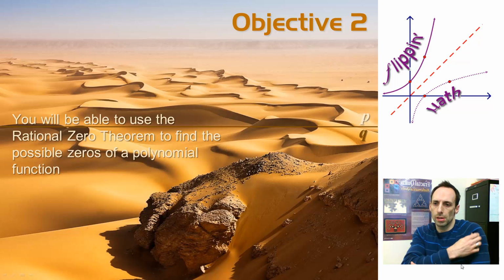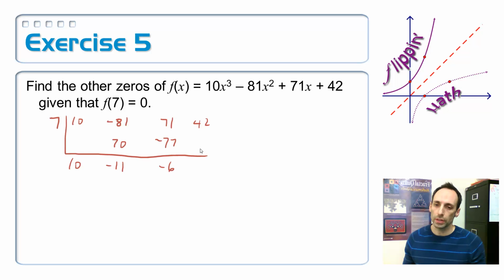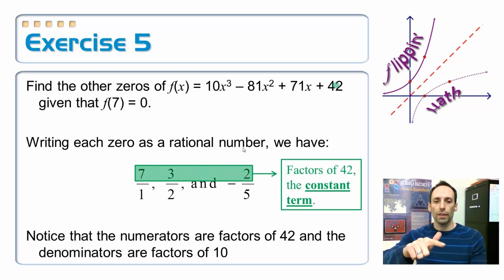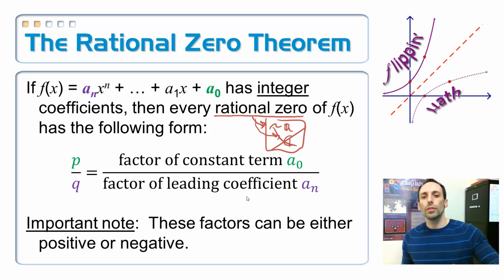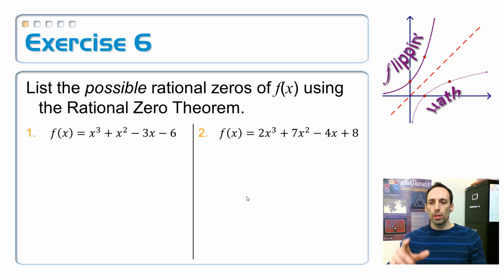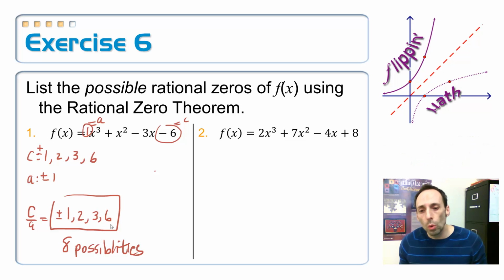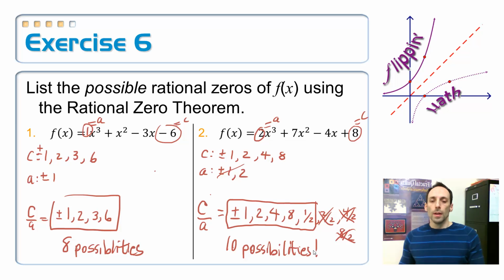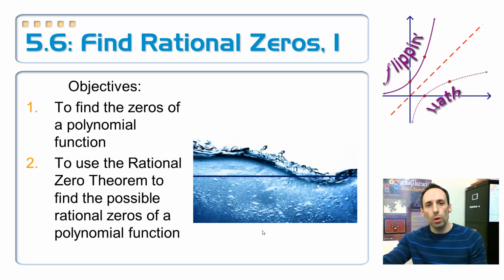5.6: Find Rational Zeros, Part 1, 2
Objective 2:  You will be able to use the Rational Zero Theorem to find the possible zeros of a polynomial function
Image credit: